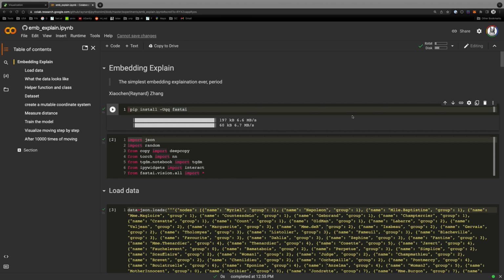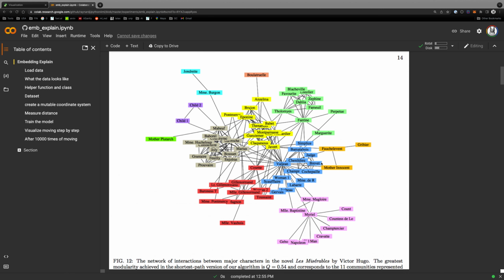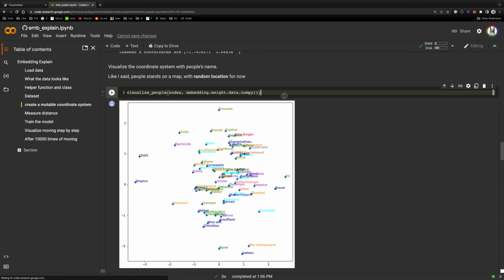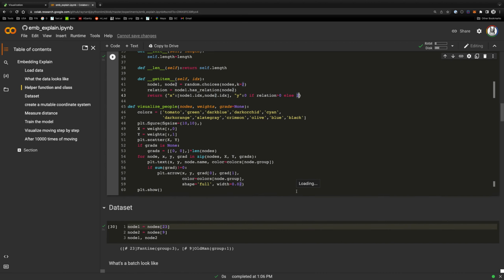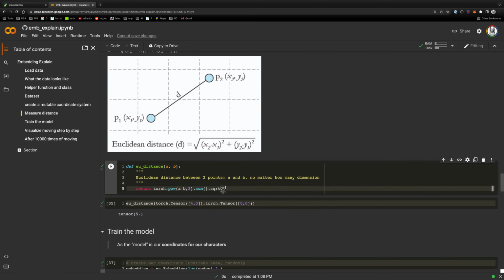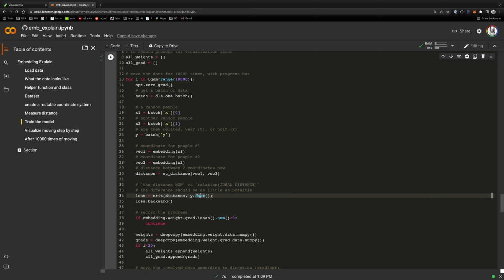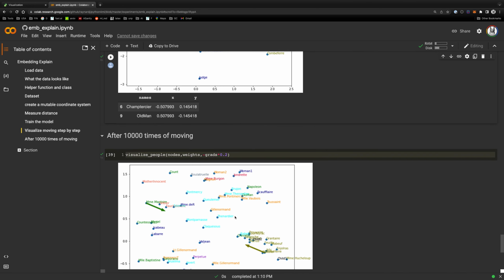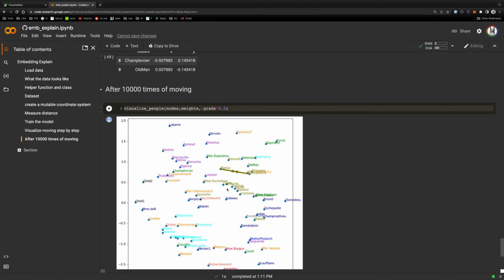Visualize Embedding Movement in 10min!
One of the intuitive understanding of what's embedding. 10 minutes.